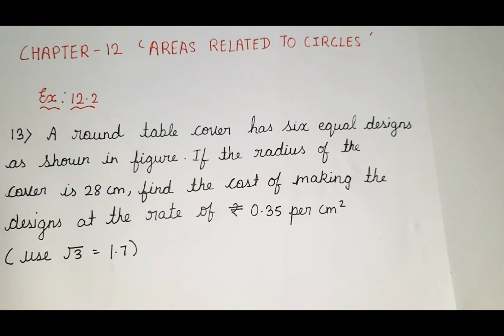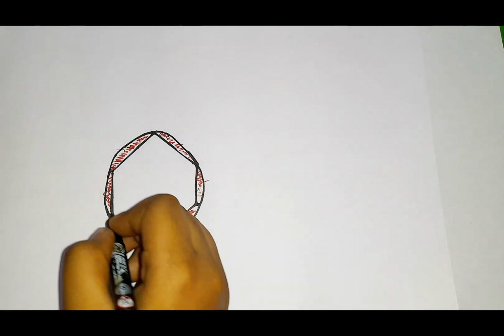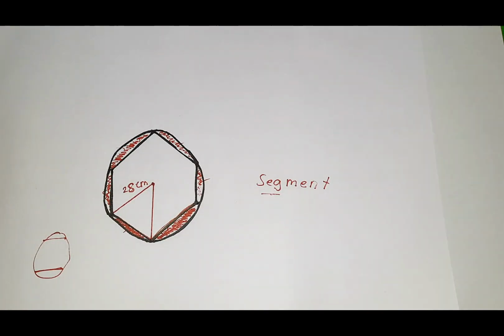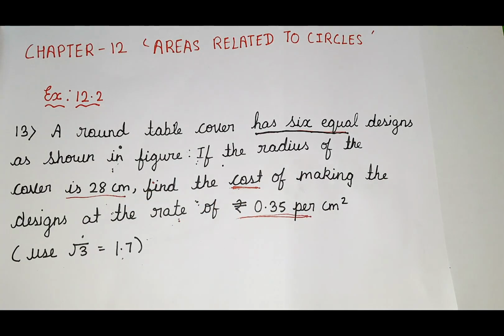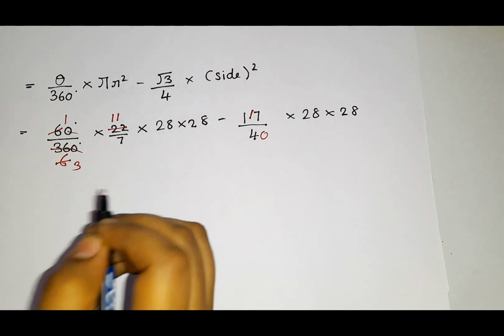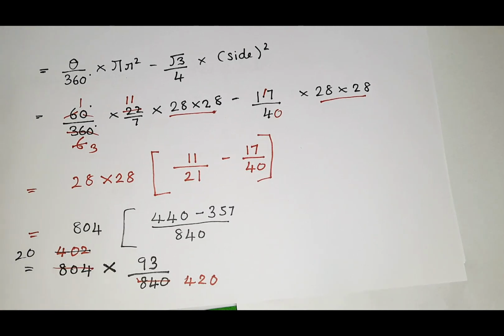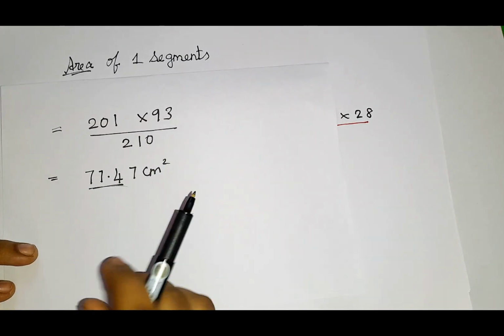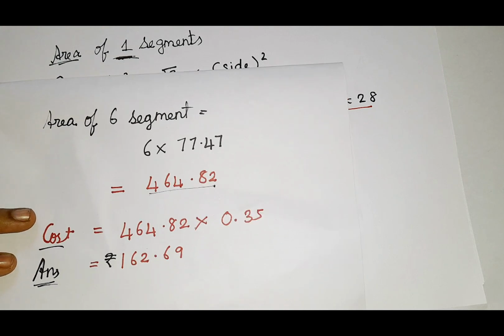Exercise 12.2 q13 Chapter 12 Areas Related to Circles class 10 math NCERT Syllabus in English